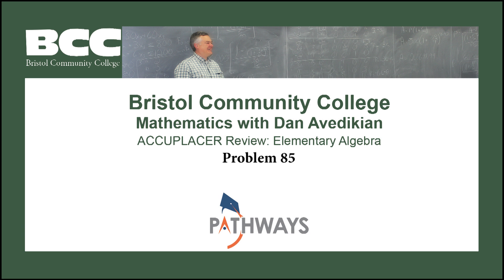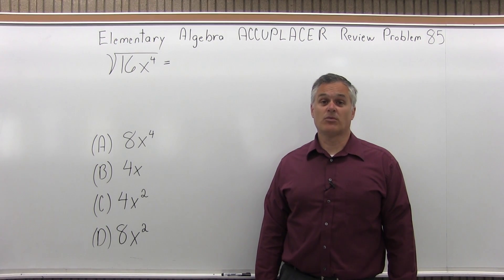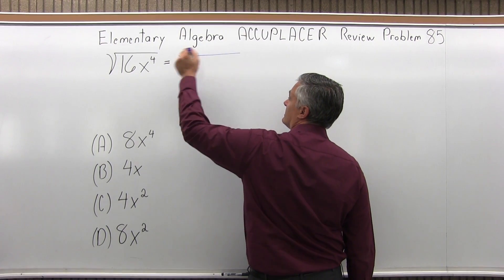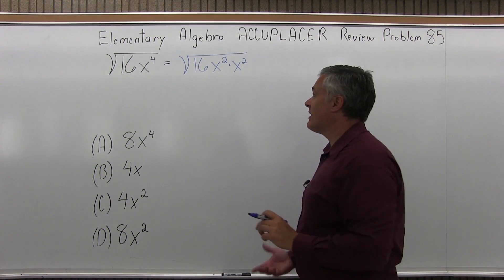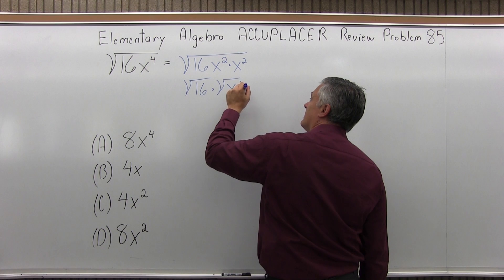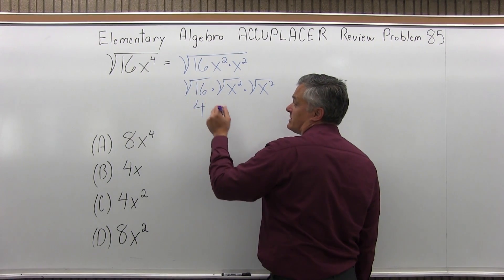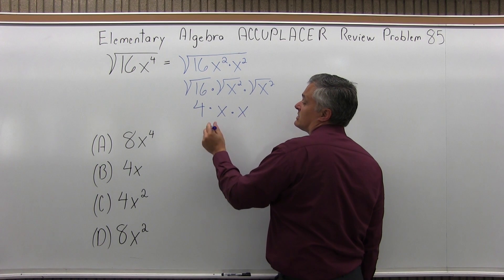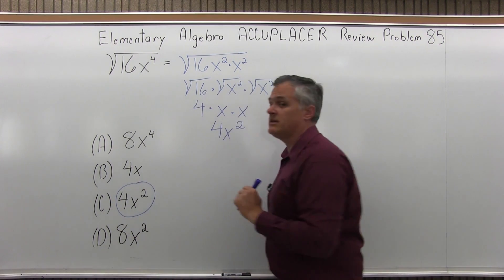ACCUPLACER Review: Elementary Algebra Problem 85 - Mathematics with Dan Avedikian